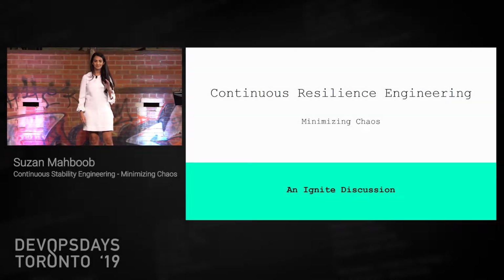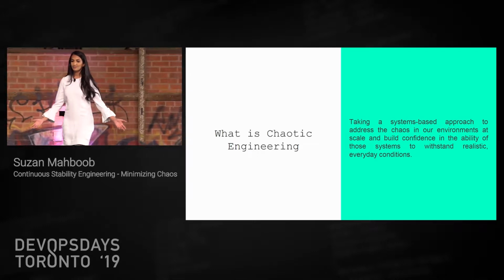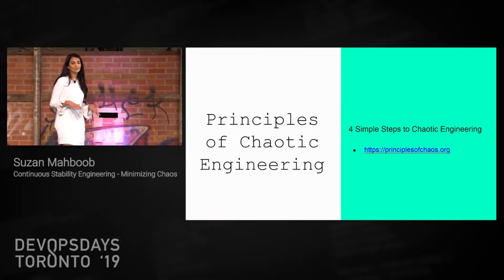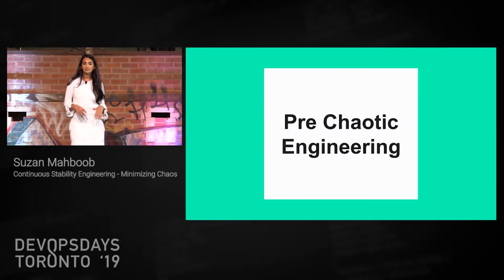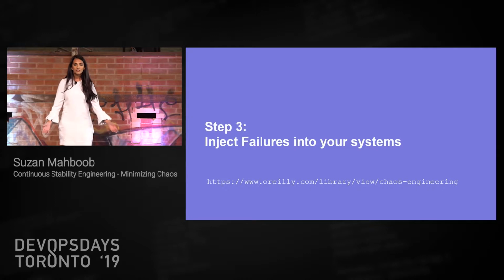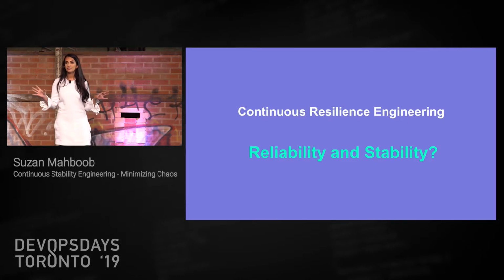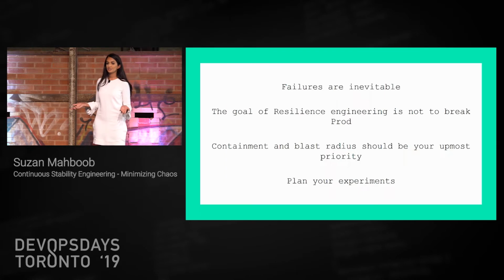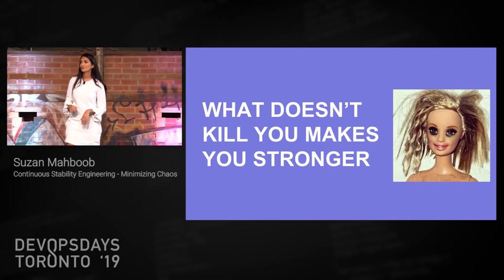Suzan Mahboob, Continuous Stability Engineering - DevOps Days Toronto 2019 Day 1 Ignite Talk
You wouldn’t think you can put the words Reliability and Chaos Engineering together but Suzan’s talk will showcase how Chaos engineering improves system resilience through controlled experiments, exposing the inherent threats in our system before they manifest in production and have a much larger impact. We see that Chaotic engineering has an image problem, it has the reputation that you purposefully break production and that chaotic engineering is cowboy engineering but the true and best practices detangles your complex production systems and readies your systems, ensuring reliable, resilient environments. This talk will review what is chaotic engineering, how to ready your systems for chaotic engineering, and the importance of containment.